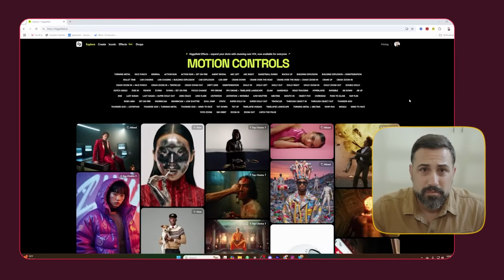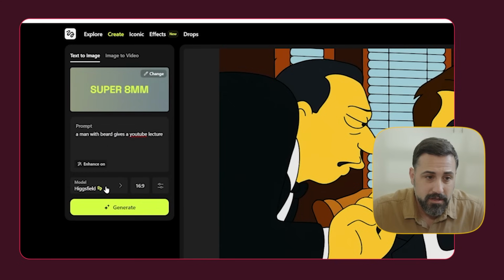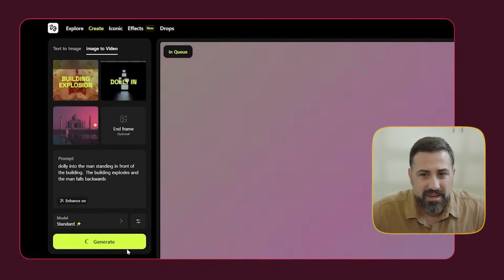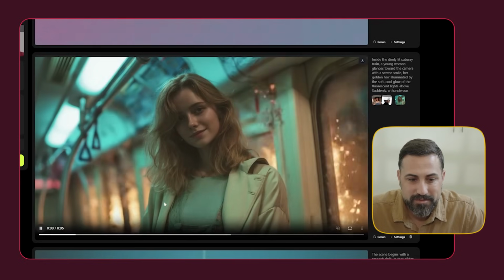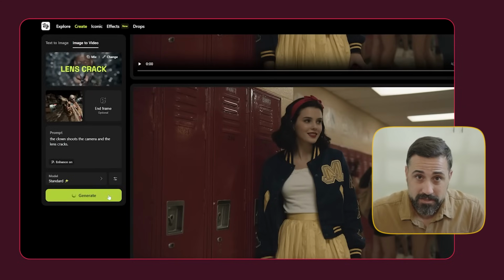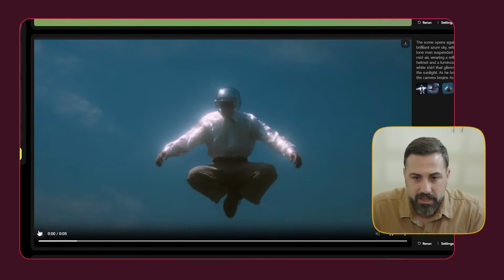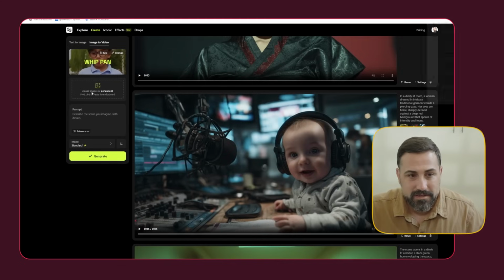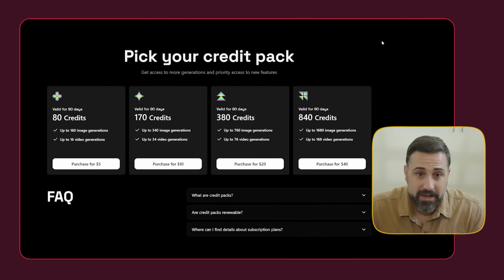Create Cinematic Al Videos Using Higgsfield AI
We teamed up with the talented Gabe Michael to help you navigate the phenomenal new AI Video Generator, Higgsfield. Give it a watch, and let us know your favorite way to use this tool!